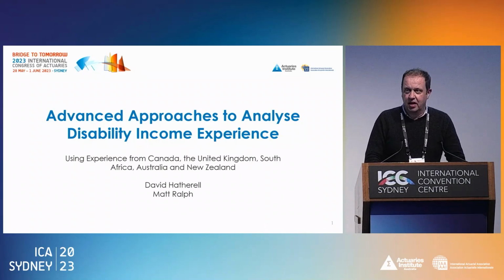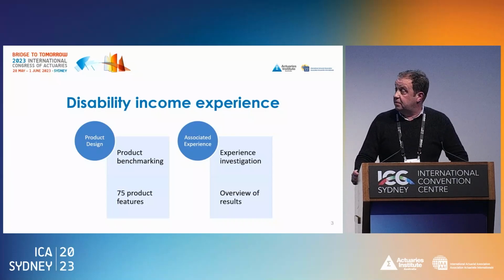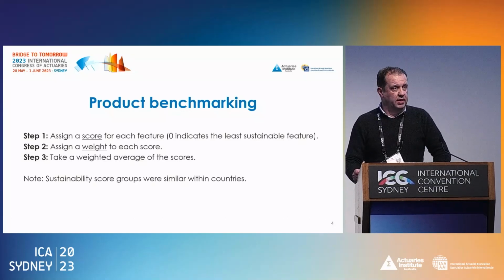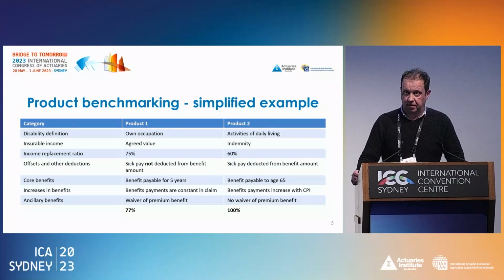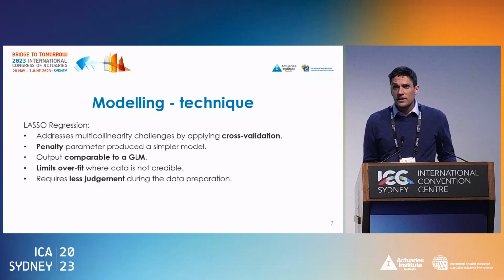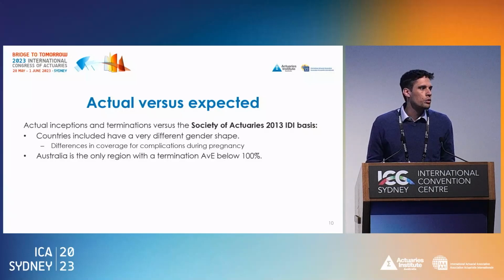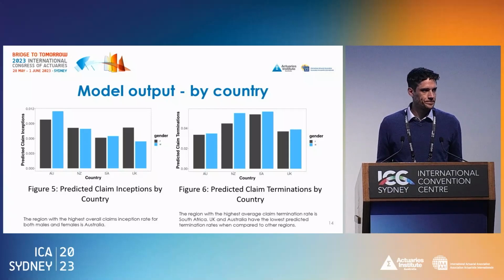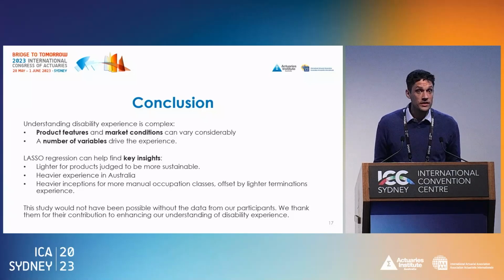Advanced Approaches to Analyse Disability Income Experience – ICA2023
'Advanced Approaches to Analyse Disability Income Experience' was held at the 2023 International Congress of Actuaries on Tuesday, 30 May 2023, as part of Concurrent Block 4: Risks and Strategies to Improve Health Outcomes.

Presented by: David Hatherell and Matt Ralph

Abstract:

The COVID-19 pandemic, economic influences and resultant mental health challenges may have led to a perfect storm for disability products globally. To demonstrate the value of applying advanced analytical approaches, Gen Re has collected disability income experience data from Canada, the United Kingdom, South Africa, Australia and New Zealand. We investigate product design characteristics, economic influences as well as views relating to the effect of the COVID-19 pandemic in this study. This will help the audience determine whether recent events could have resulted in a need for a major overhaul of these products.

 Key outcomes:
 - Understand the benefits of learning from global trends
 - Observe how machine learning approaches are used in the disability income field
 - Determine what influence disability income product variations have on experience